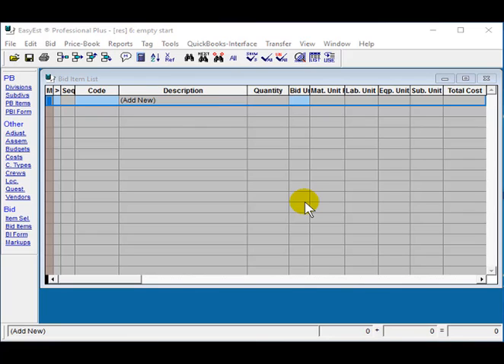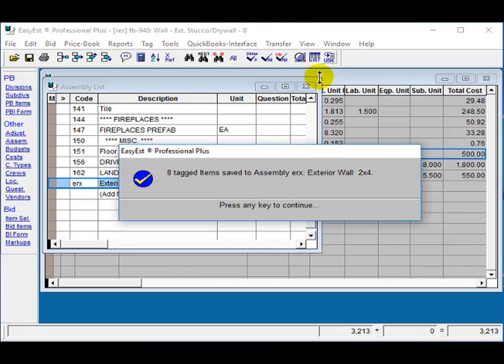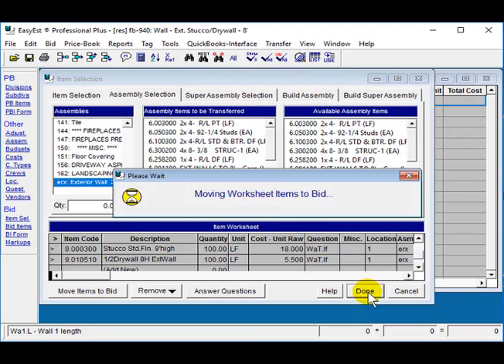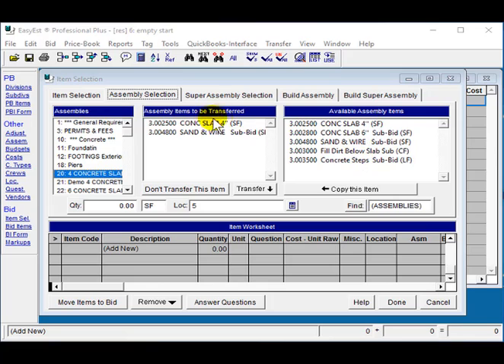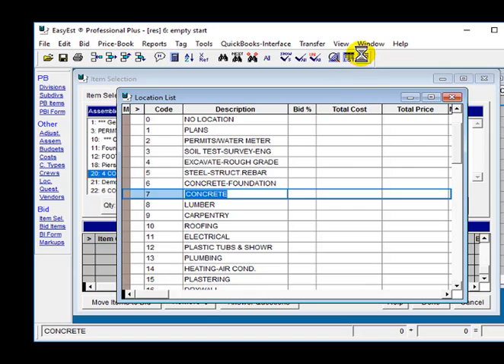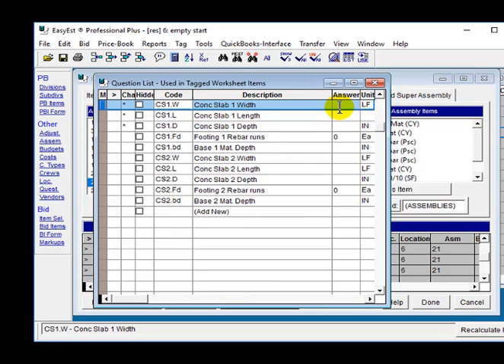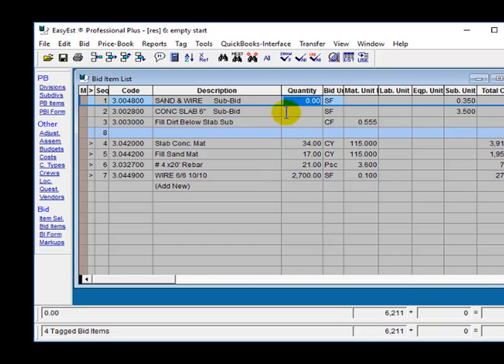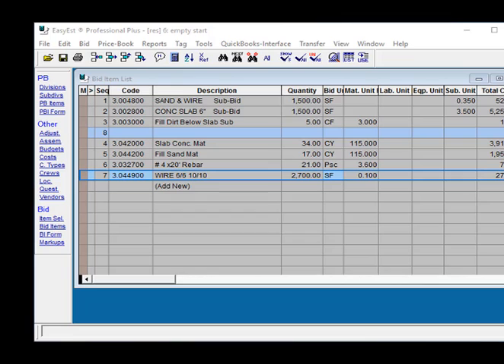EasyEst Assemblies - Estimate up to 90 % faster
ASSEMBLIES - A way to group several items together. All the items in the assembly can be added to your bid with a single mouse click.